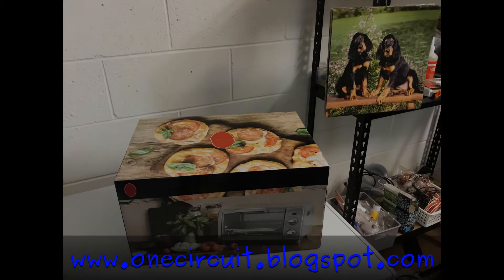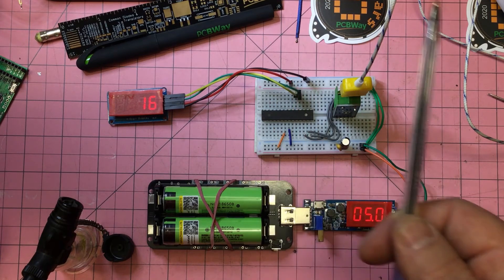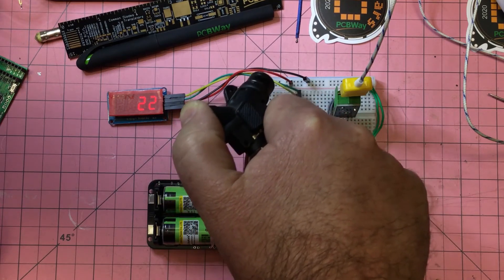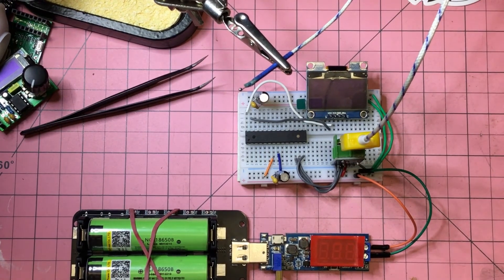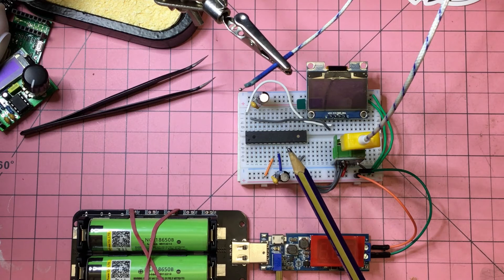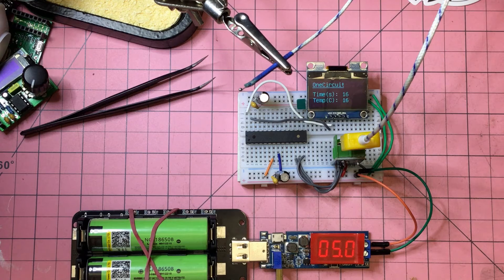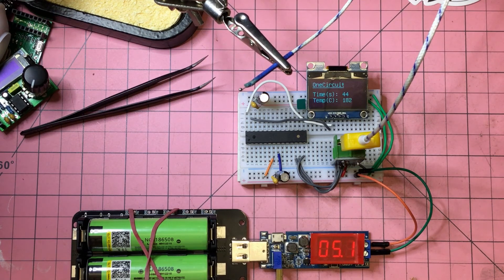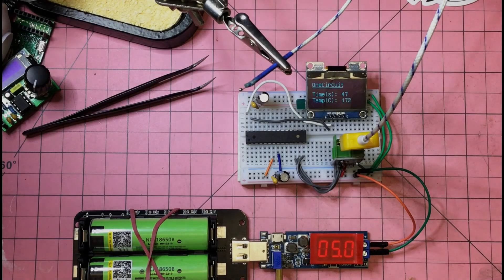Thermocouple, MAX6675 and OLED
Each week I will grab a random electronic component from the vault and build a circuit - this week I look at serious temperature measurement for a re-flow oven project using a k-type thermocouple and an AVR.